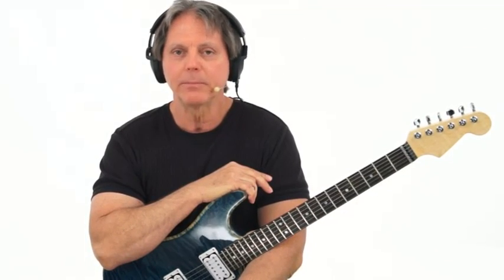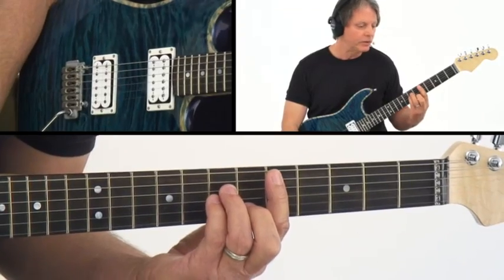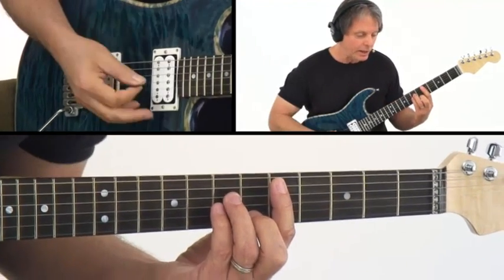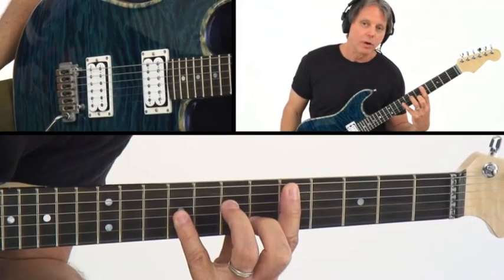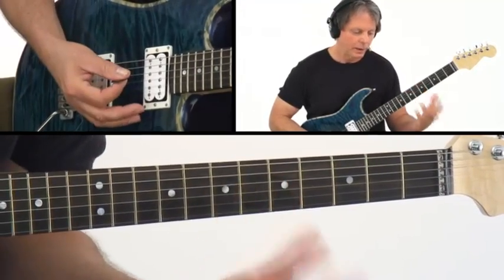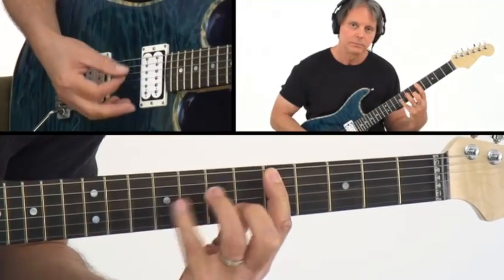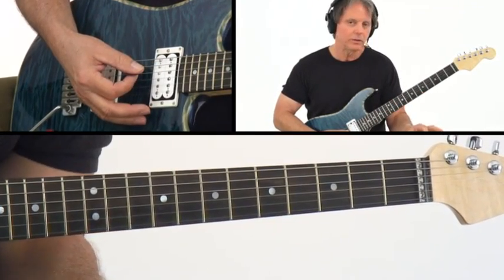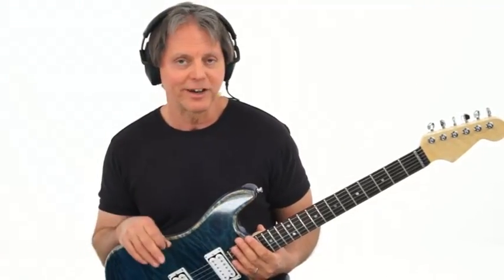Latin Rock Rhythm - #14 Adding the 9 - Guitar Lesson - Brad Carlton